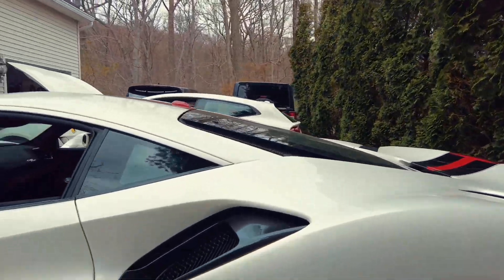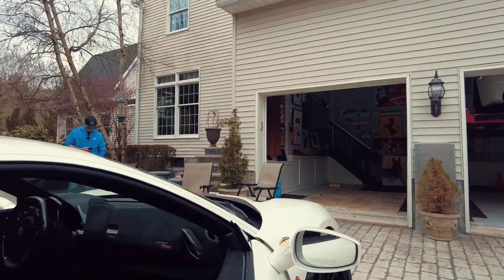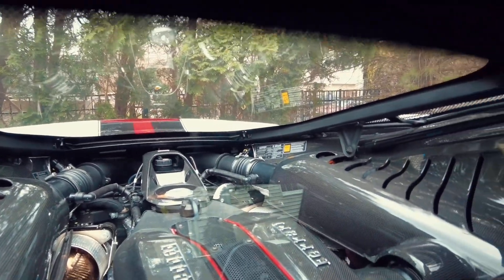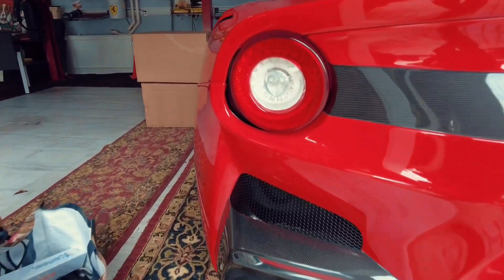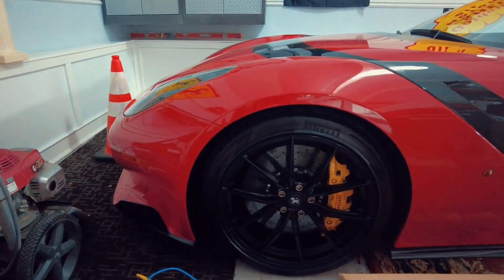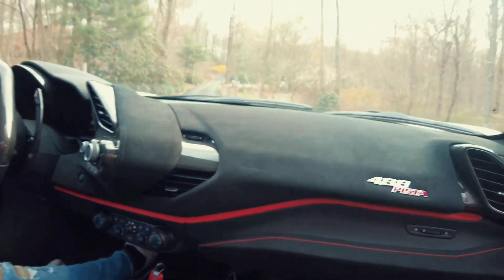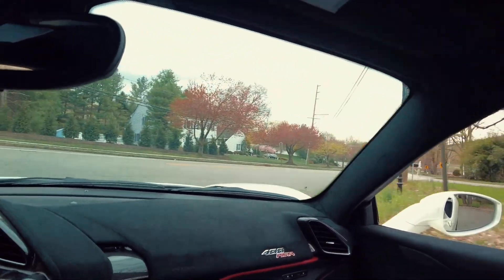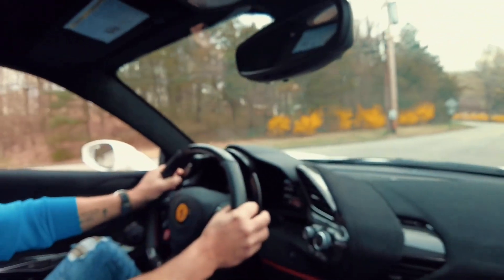488 Pista | Bianco Italia | Private Client Collection | Episode 1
Full Ferrari carbon wheels now available. (02:18)

Please leave channel improvement suggestion via comments below